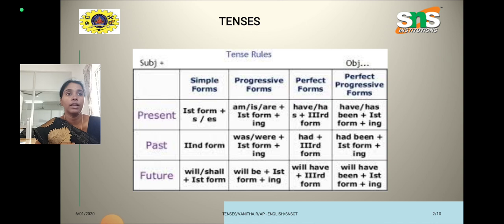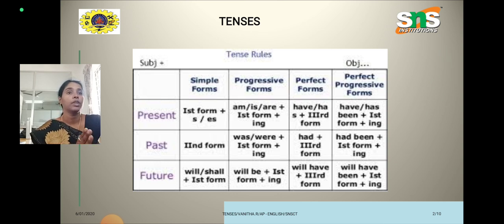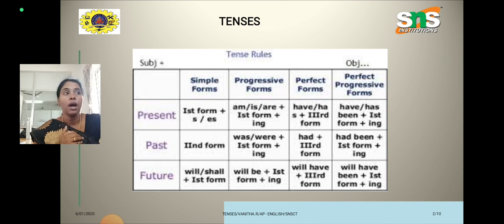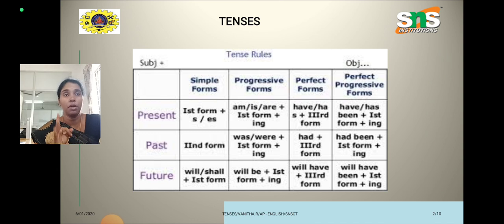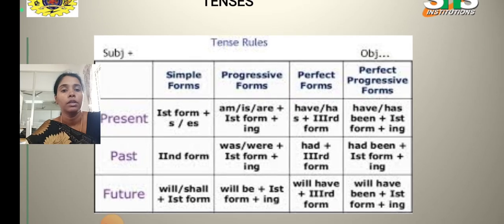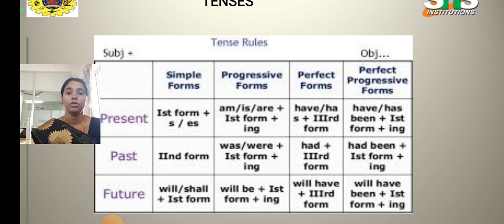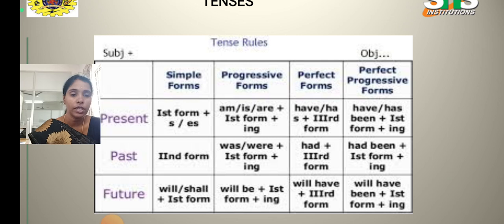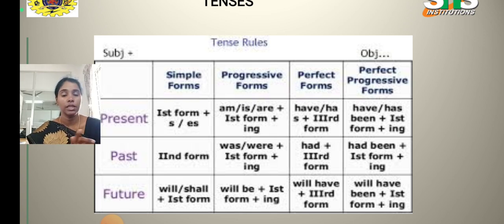Verb Forms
Main verbs have three basic forms: the base form, the past form and the -ed form